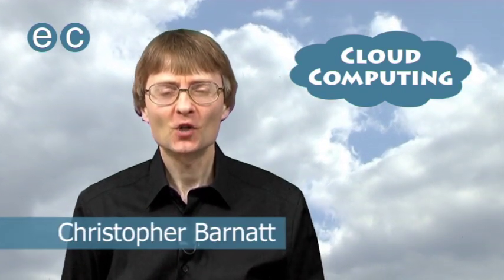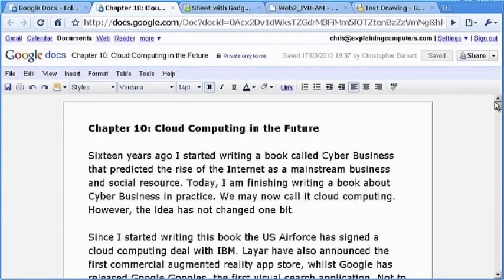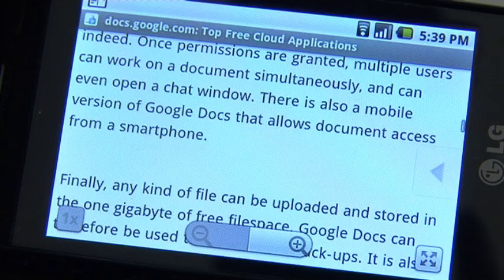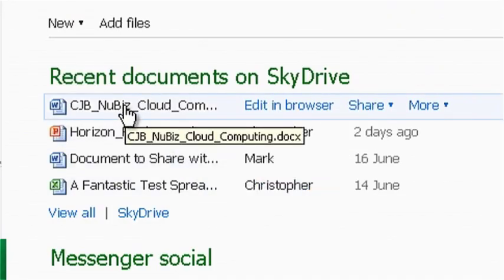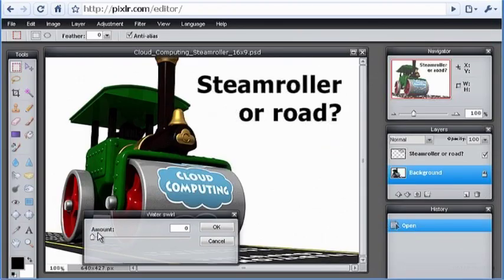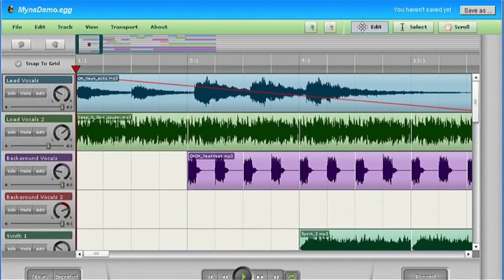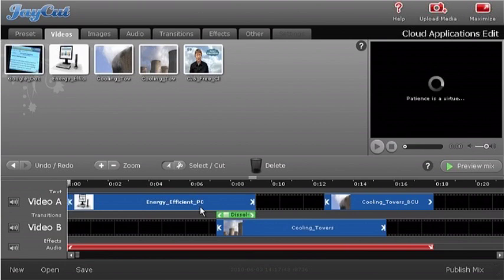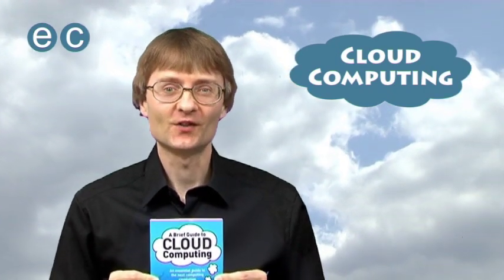The Top Free Cloud Applications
This cloud computing video introduces the Google Docs and Microsoft Office Web Apps online office suites, and the Pixlr, Aviary and Jaycut online image editing, audio and video applications. It is presented by Christopher Barnatt, Associate Professor of Computing and Future Studies in Nottingham University Business School. For more information on cloud software, please

To try out the applications covered in this video just

Have fun!